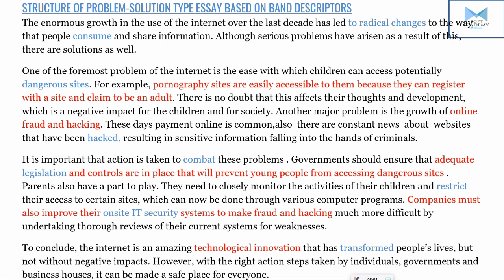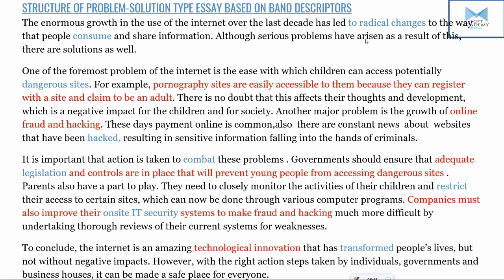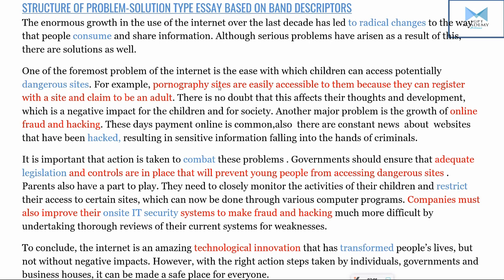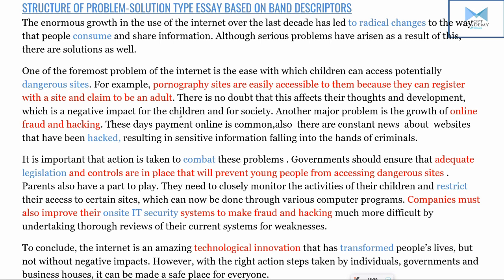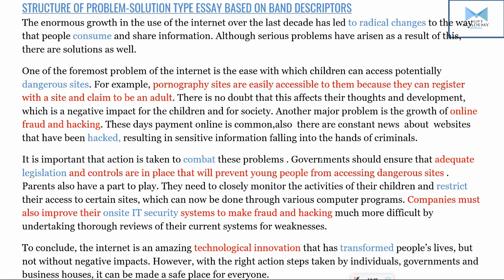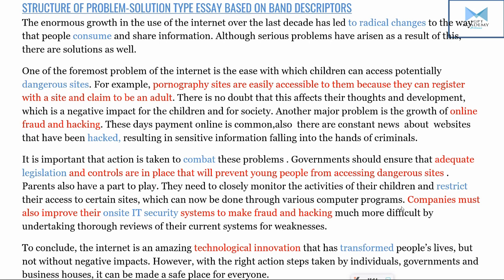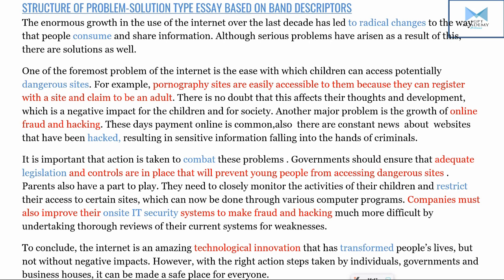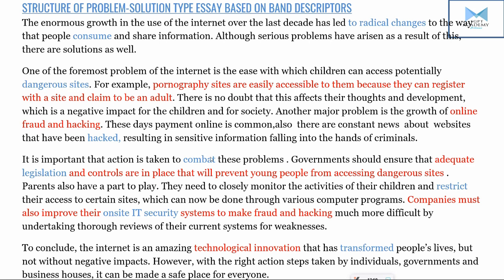IELTS Problem solution essay/Recent one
This video helps those one to understand how to write Positive-Negative essay based on four Band Descriptors like Task Achievement , Coherence and Cohesion , Lexical Resource and Grammatical Range. This video helps students to draft essay taking all band descriptors into writing .

This channel brings IELTS exam preparation content of all four modules -Reading , Writing , Speaking and Listening along with latest questions samples . Also , helpful tips how to prepare for exam.

For personal coaching , contact to